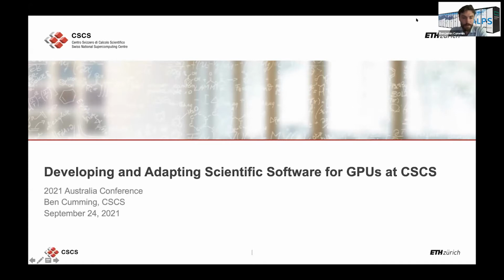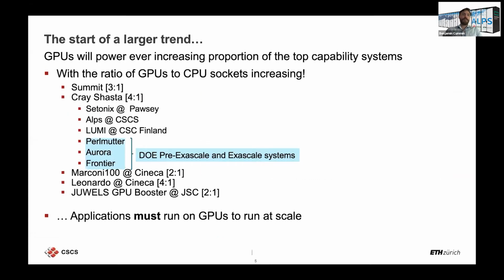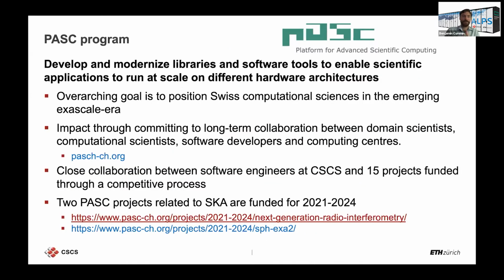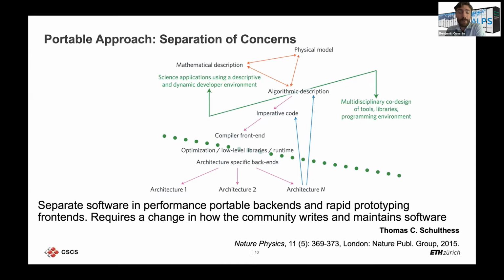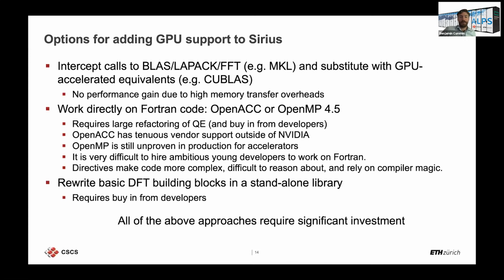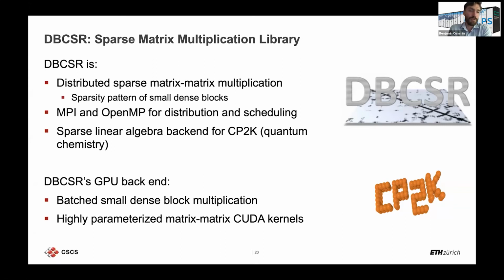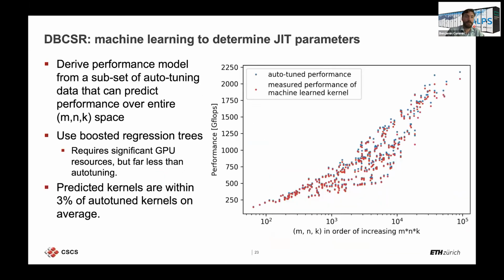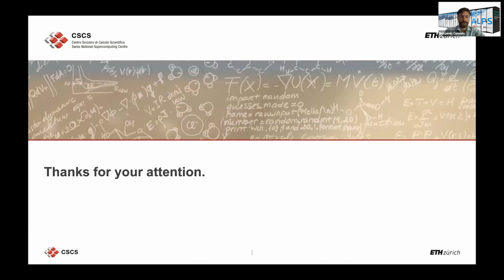Australia 2021 HPC Impact: CSCS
Benjamin Cumming